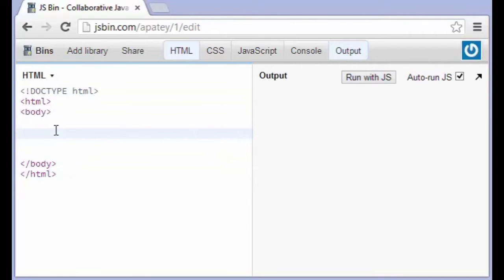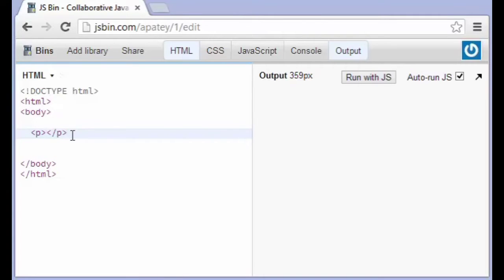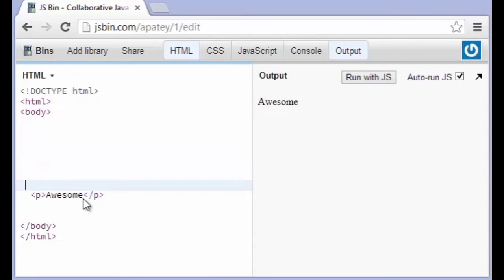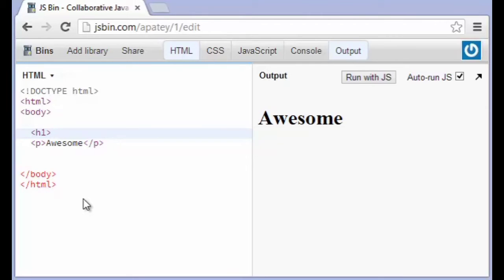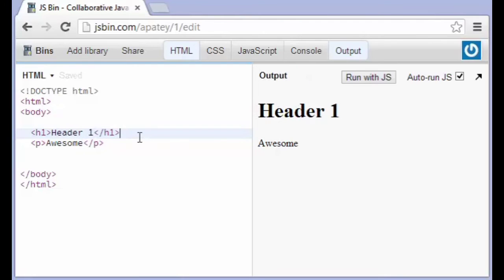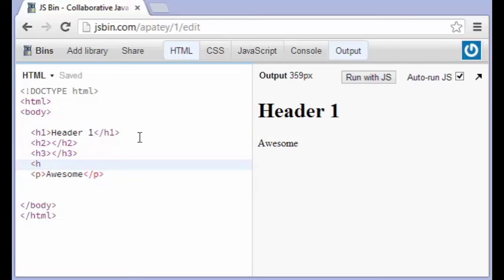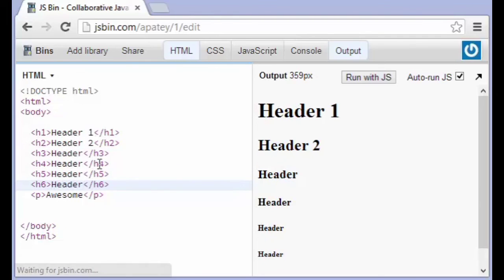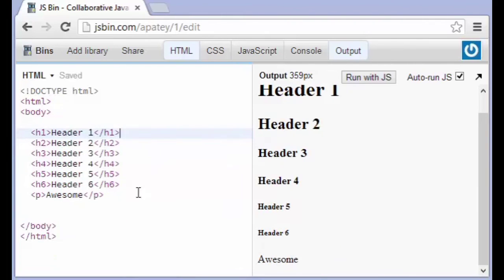second class of HTML